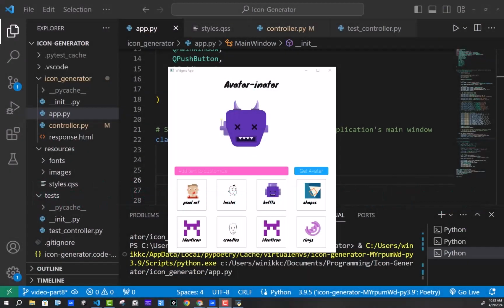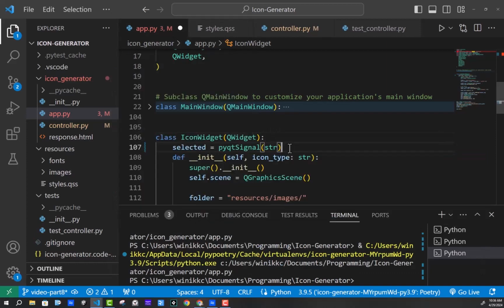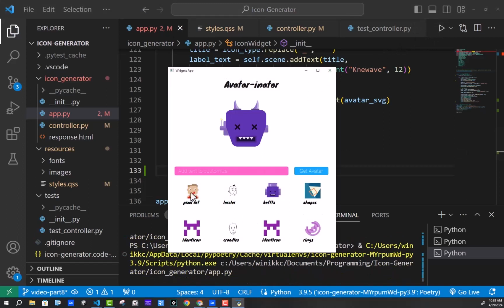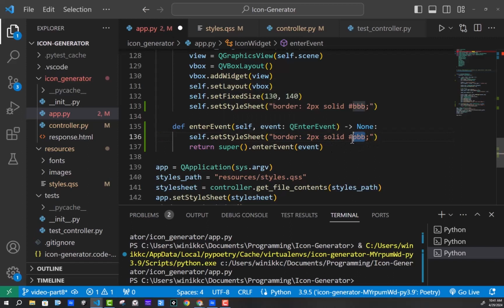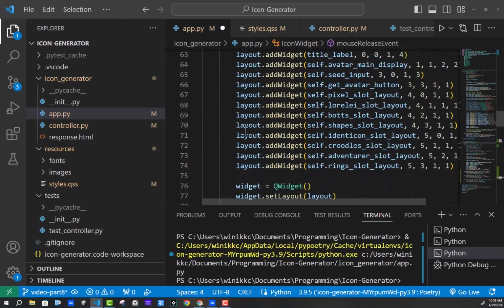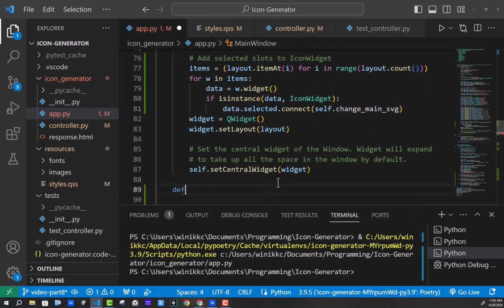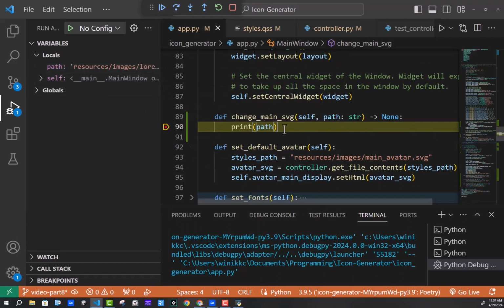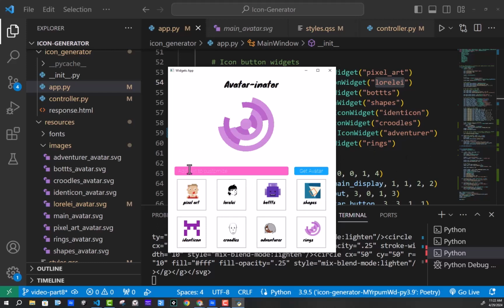PyQt6 GUI Icon Generator App Part7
In this tutorial, we program the IconWidgets to have a mouseover event and a click event. We take advantage of PyQt6 signals and slots to add the functionality.

For more information on signals, slots, and events, checkout PyQt6 Signals, Slots & Events